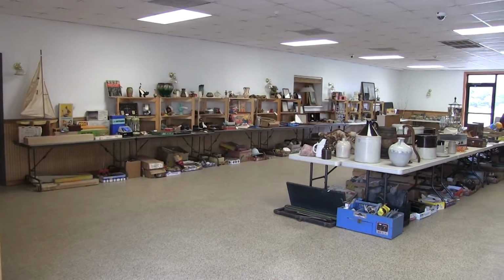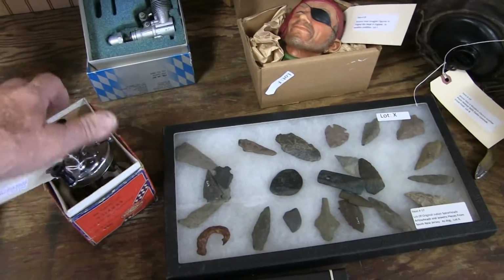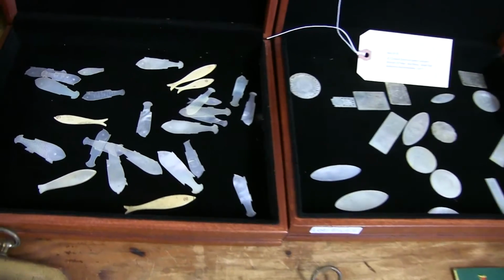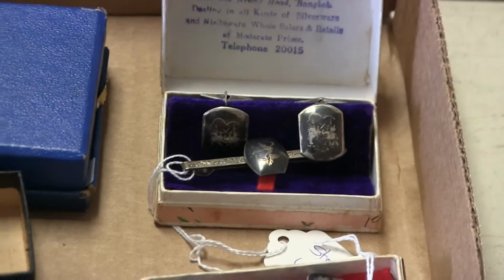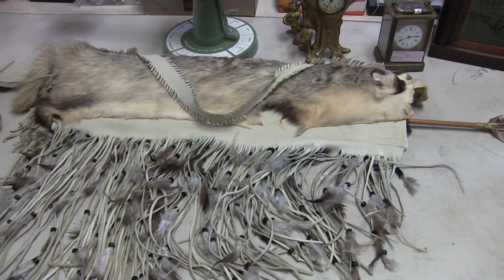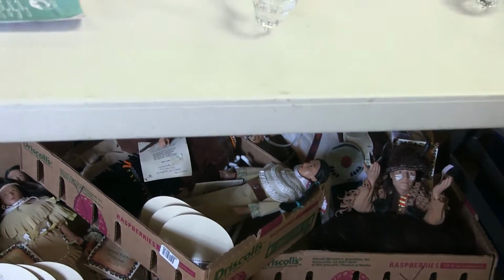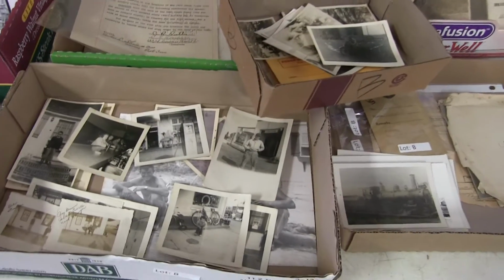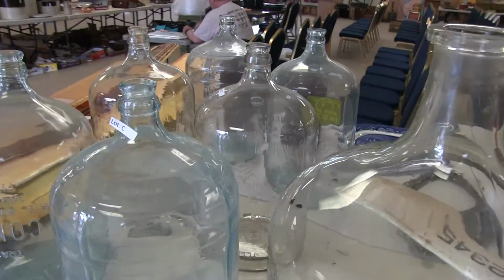Saturday's auction in West Creek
LEGACIES OLD & NEW INC
Eagleswood Fire Hall ... 219 Railroad Avenue
West Creek, NJ